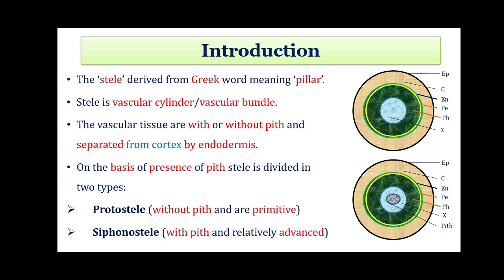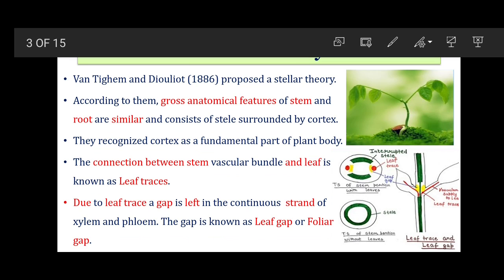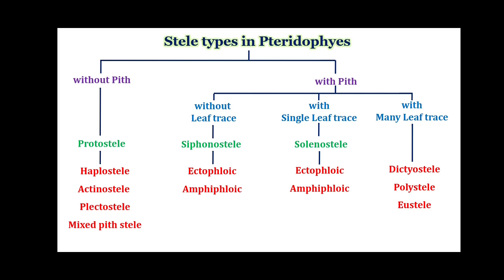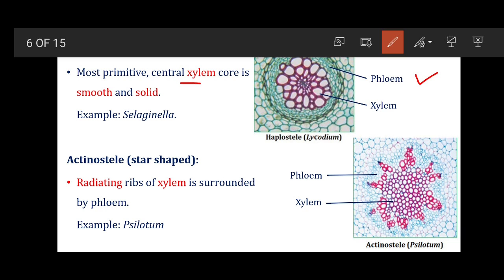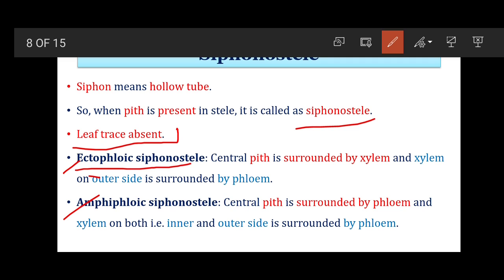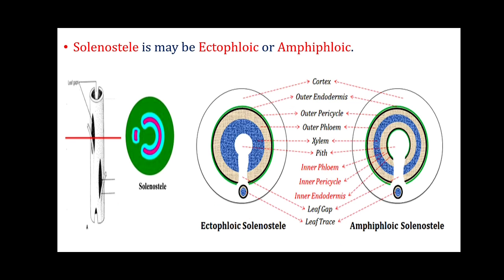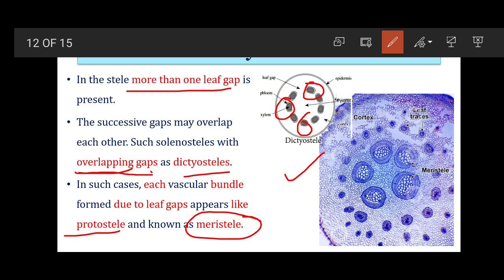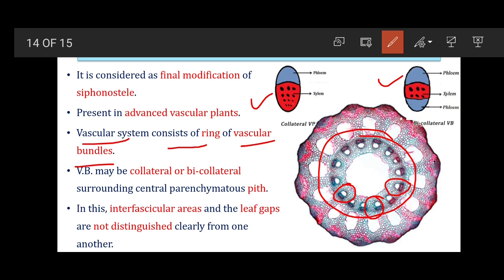Stele types in Pteridophytes - Plant Science Forum